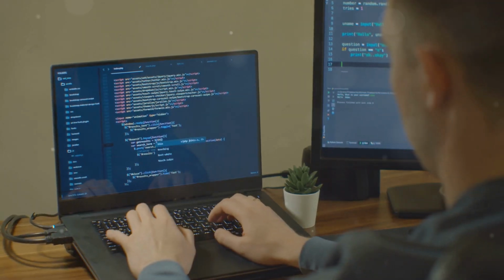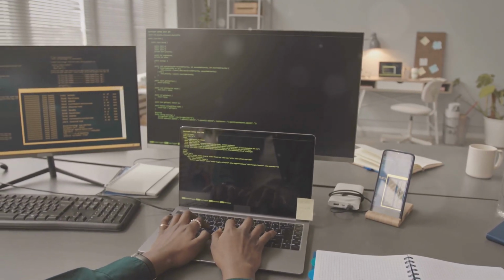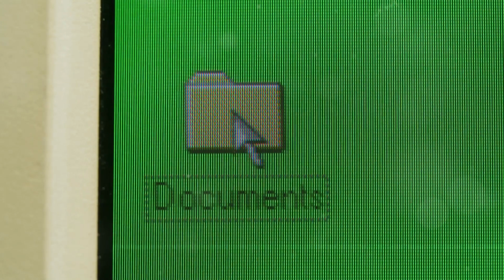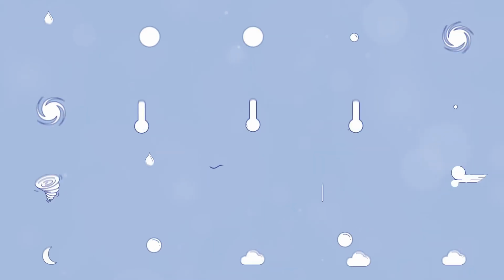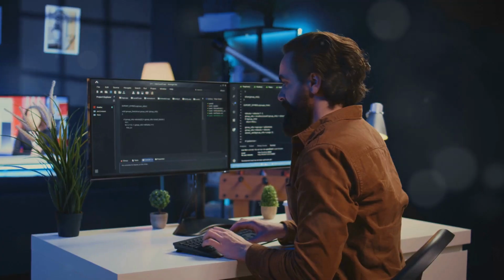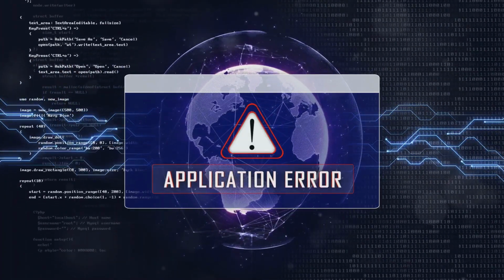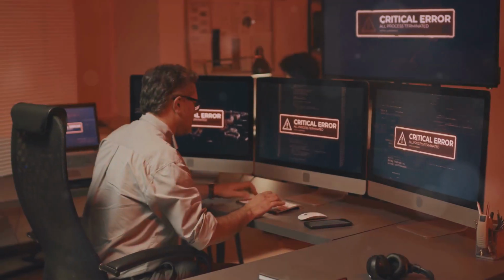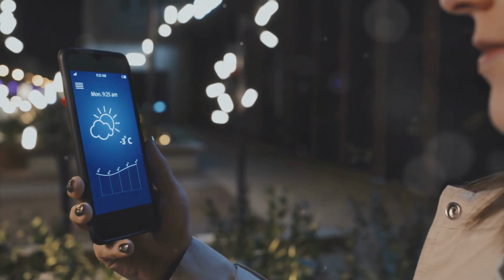Mastering Weather Code in Python Reimix 2025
In this video we have expanded the processes involved in the making or coding of a weather app using Python in VS-code.